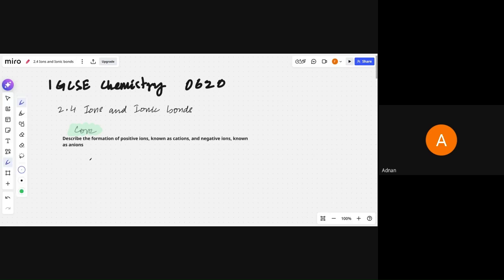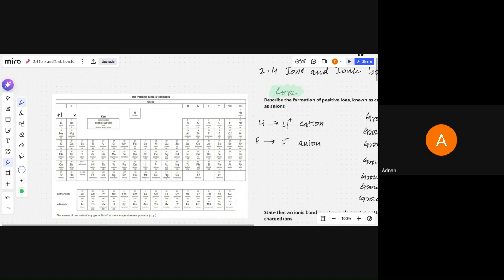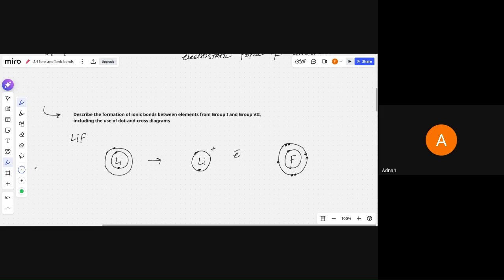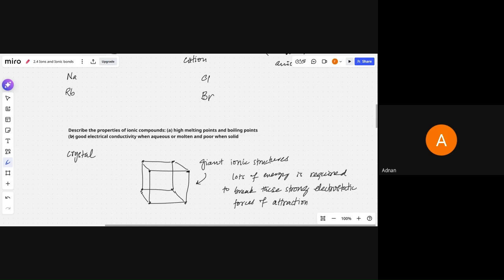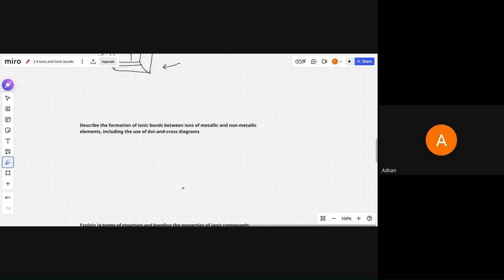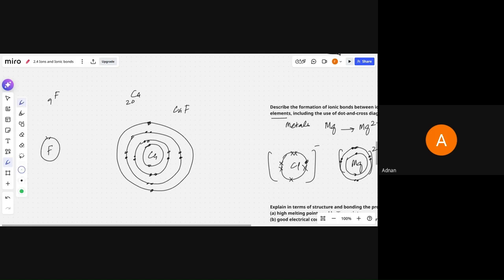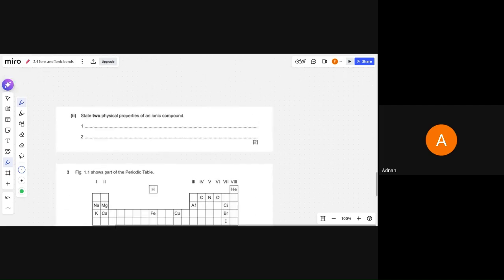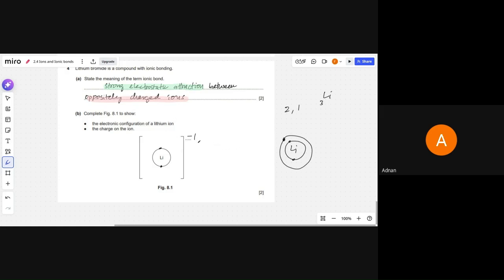2.4 Ions & Ionic Bonding — Cambridge IGCSE Chemistry 0620 Explained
Why do atoms bother bonding at all? Because a full outer shell is stable — and to get one, some atoms give electrons away while others take them. That's ionic bonding. In this video I explain ions and ionic bonding for Cambridge IGCSE Chemistry (0620), topic 2.4, building on atomic structure from 2.2: metals lose electrons to form positive ions, non-metals gain them to form negative ions, and the opposite charges attract.
We cover why atoms gain or lose electrons (the full outer shell), how positive and negative ions form, why metals form positive ions and non-metals form negative ones, how to work out the charge on an ion from its group, and how the electrostatic attraction between oppositely charged ions is the ionic bond — using sodium chloride as the worked example.
The point isn't to memorise which atom does what. It's to see that it all comes from reaching a stable outer shell.
This is video 2.4 of my full Cambridge IGCSE 0620 chemistry series — built for understanding, not memorising. New here? Start from 1.1 States of Matter: [link to your 1.1 video]